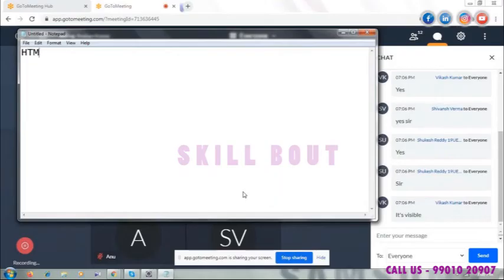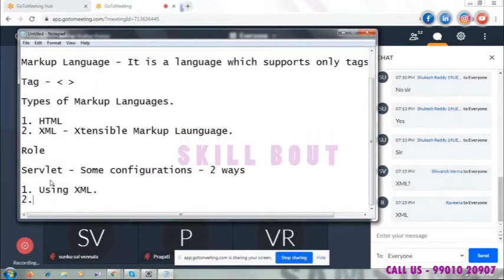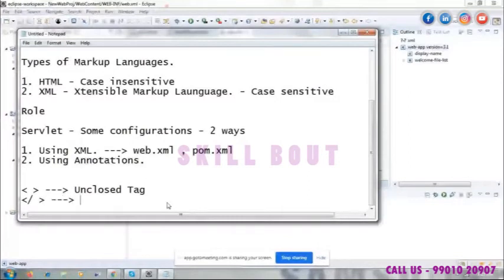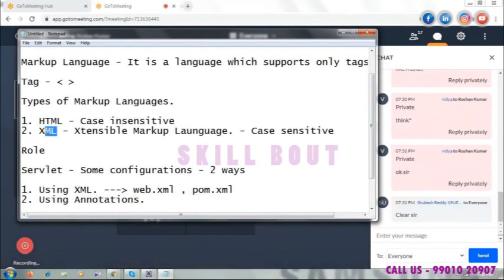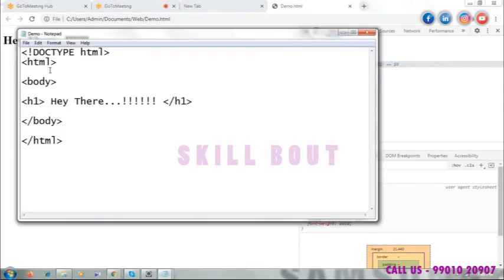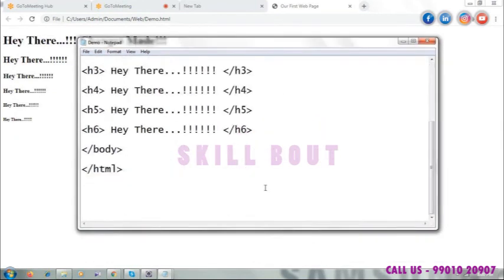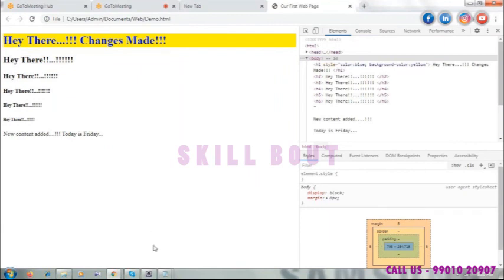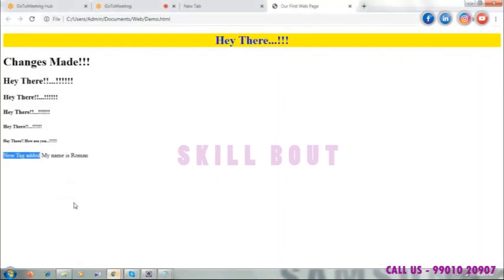What is HTML & it's role? | HTML VS XML | Live Class | SkillBout